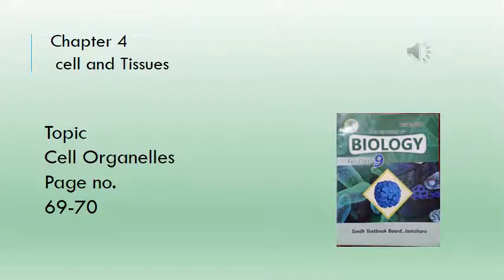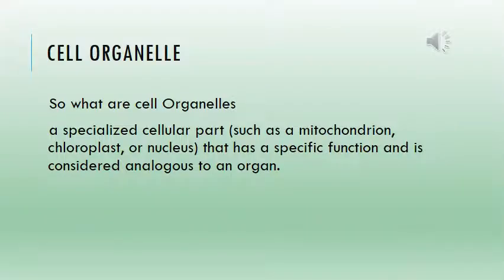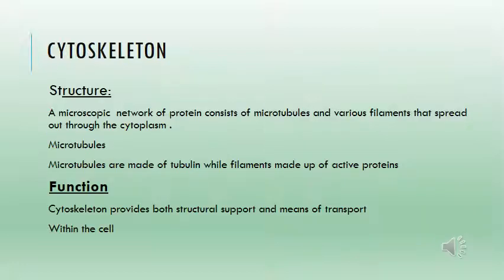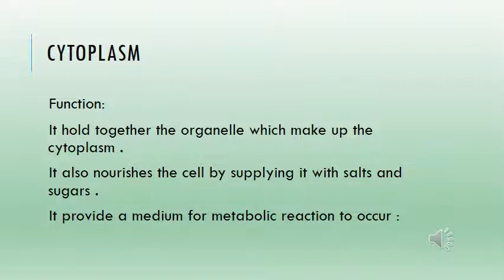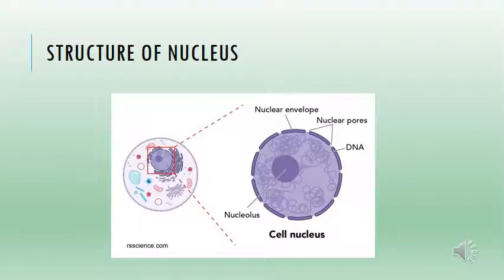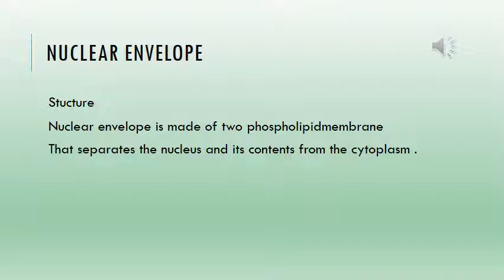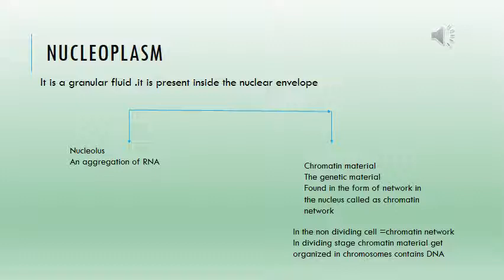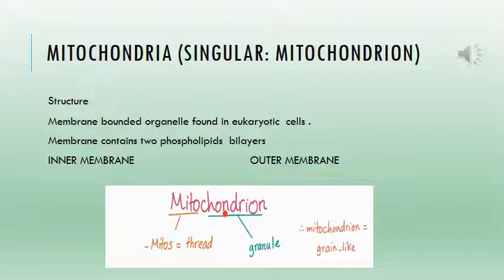Grade VIII M Biology Friday 16 April 2021